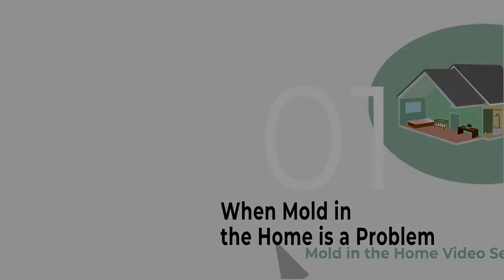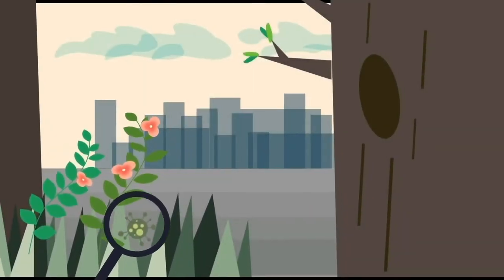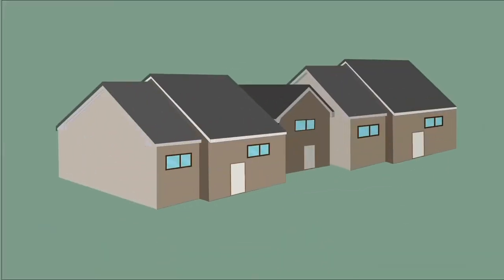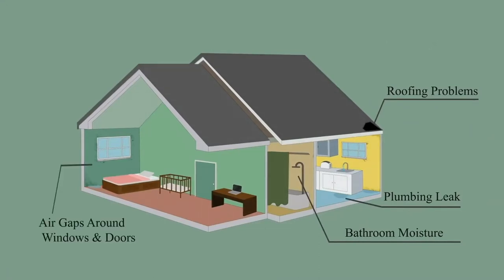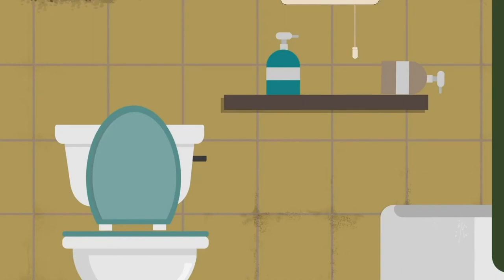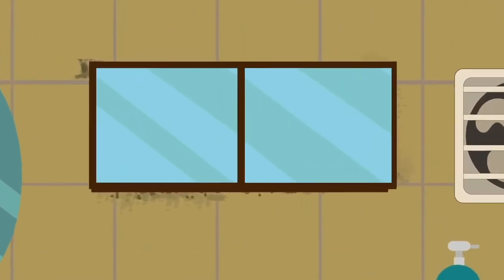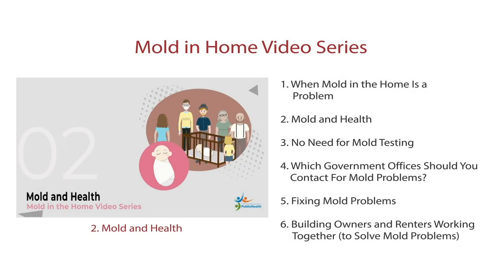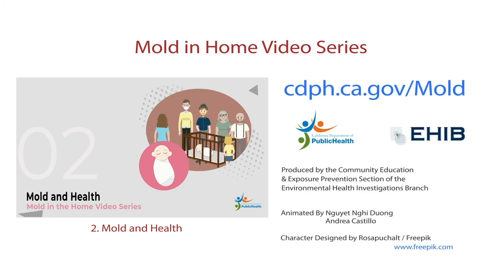1. When Mold in the Home Is a Problem (English)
A first animated video in the 6-part Mold in the Home Video Series. It is an introduction to the series and explains when mold in the home rises to the level of a problem that must be addressed.

The Mold in the Home Video Series is created by the Environmental Health Investigations Branch of the California Department of Public Health. It is designed to answer basic questions about mold in the home using plain language in English and Spanish.

Attn: The web link at 1:26 has expired, please use go.cdph.ca.gov/mold for more information.

If you need additional information, or are having difficulty accessing this content, please contact to request this information in an alternate format